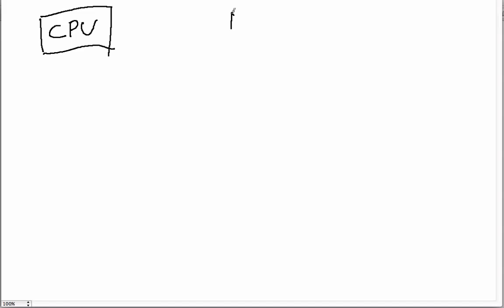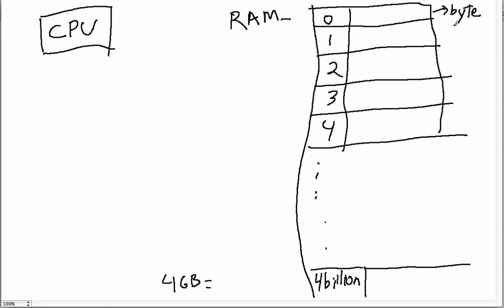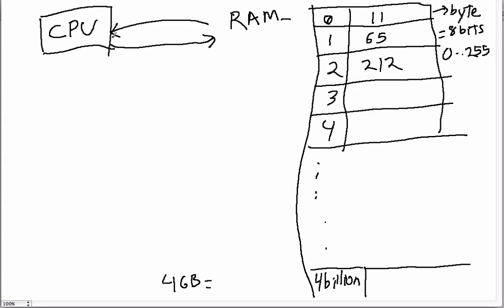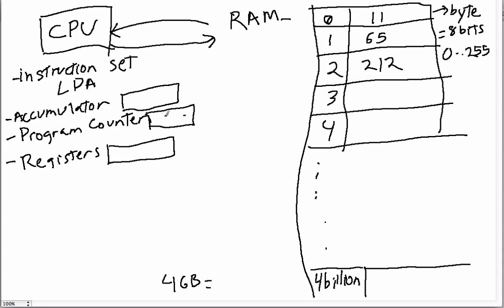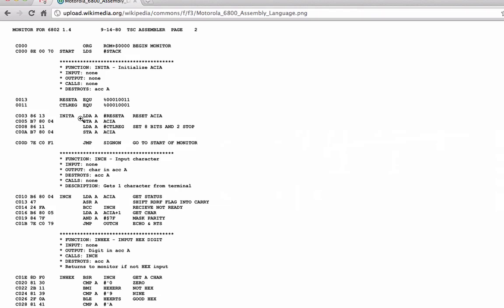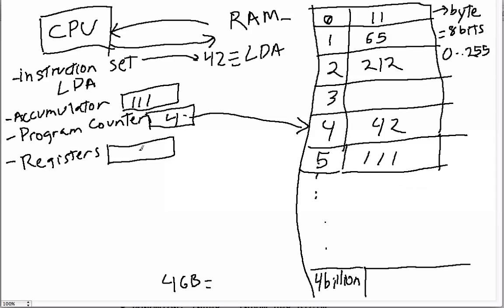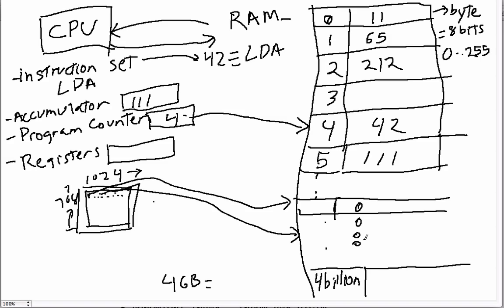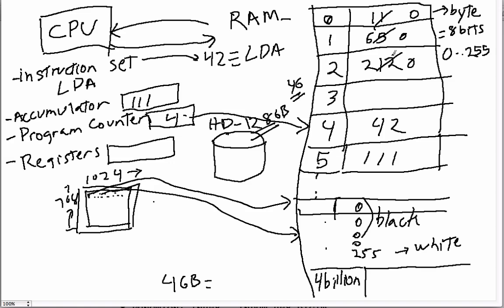Computers Explained: A Tutorial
We explain the basics of how a computer works: CPU, RAM and assembly language. The playlist with all the videos is